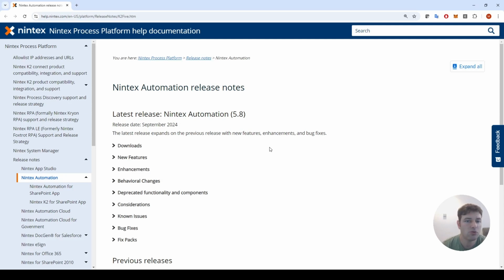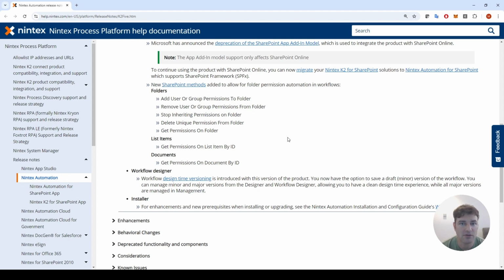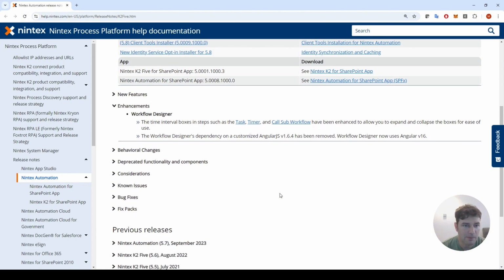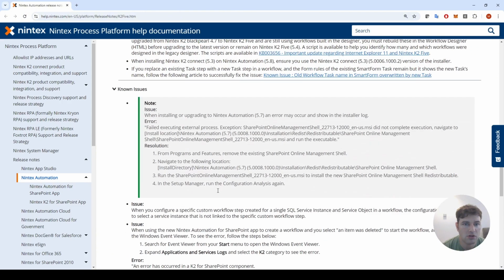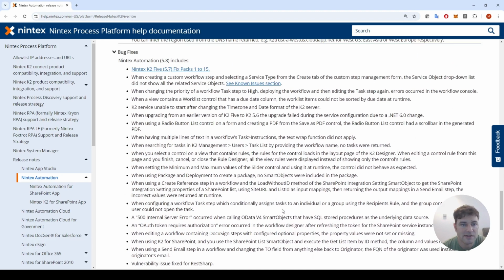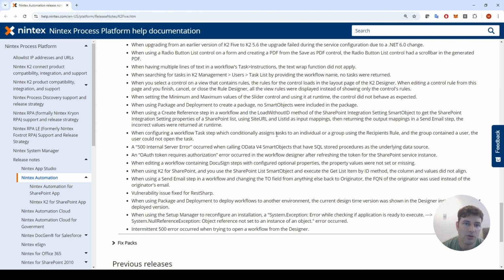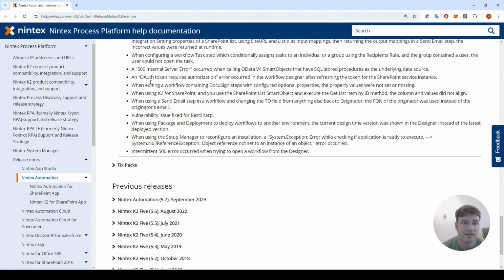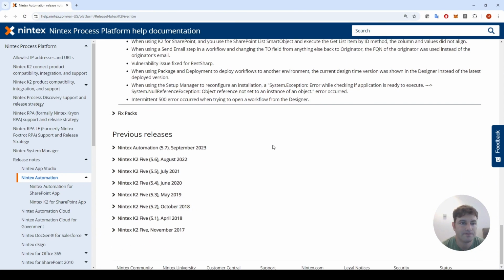Nintex Automation K2 5.8 Release Notes Review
A review of the nintex nintexautomation k2 5.8 Release notes.

 --- Chapters ---

0:00 Intro
0:28 New Features
2:36 Enhancements
3:06 Behavioural Changes
3:25 Deprecated Functionality
4:20 Known Issues
5:43 Bug Fxies
10:06 Outro